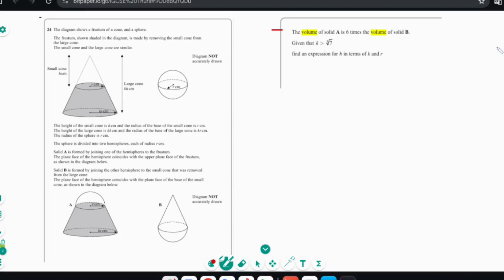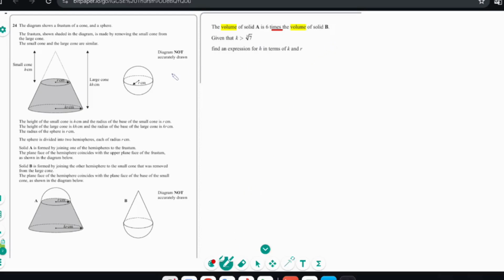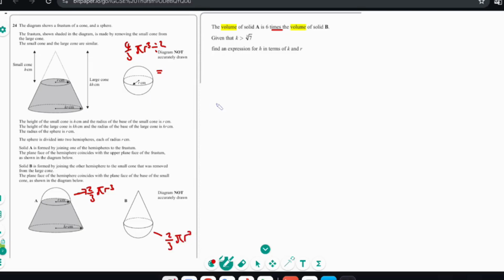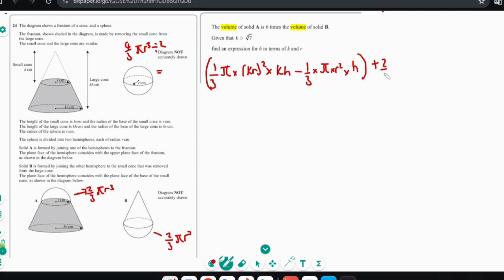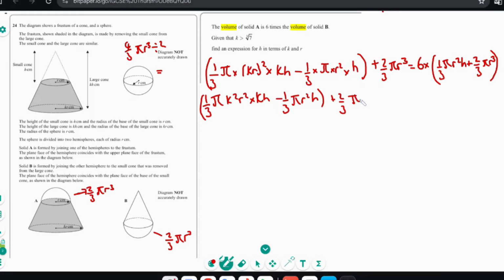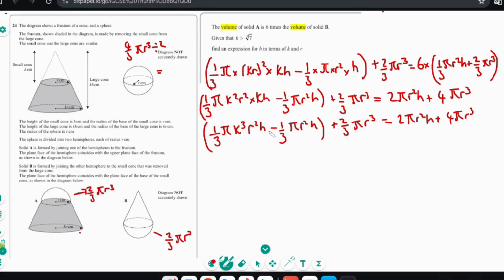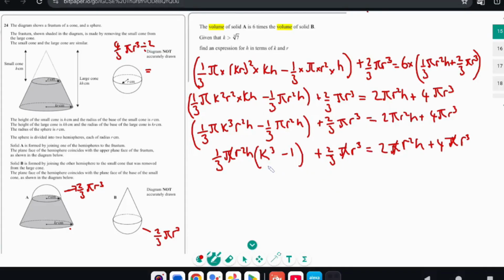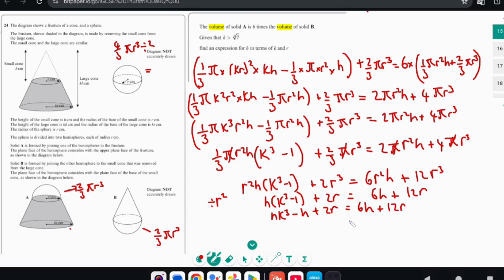Volume Past Paper Question 3